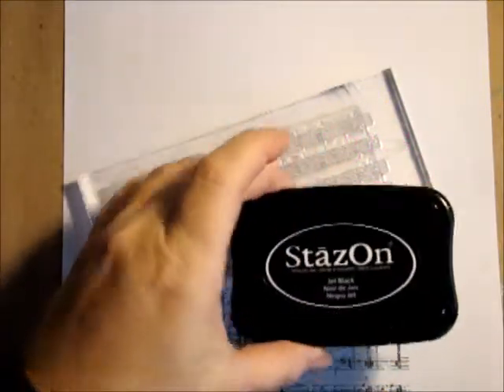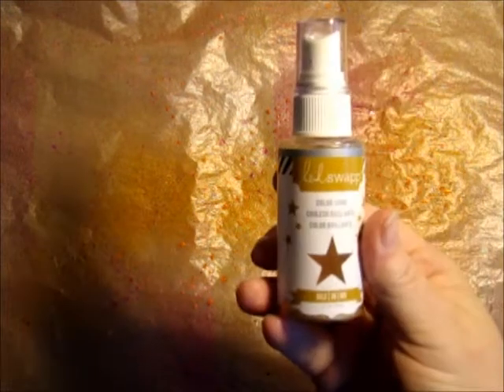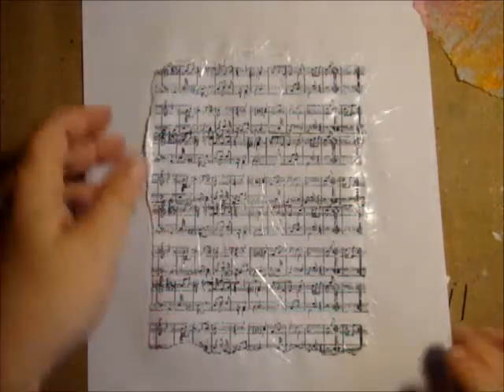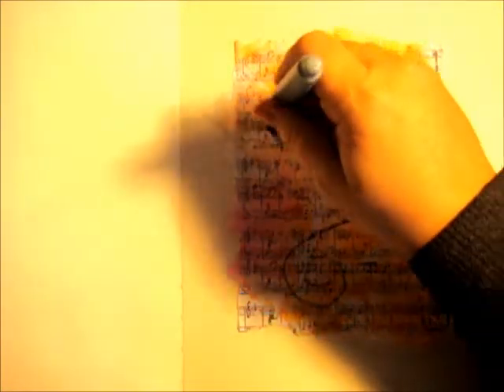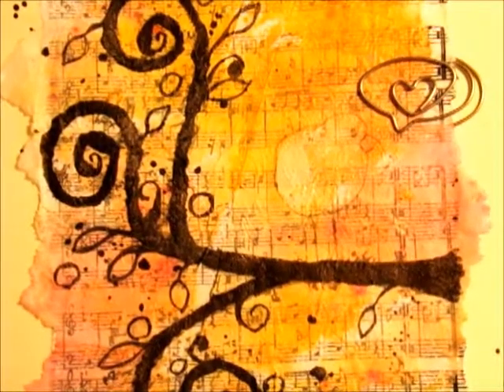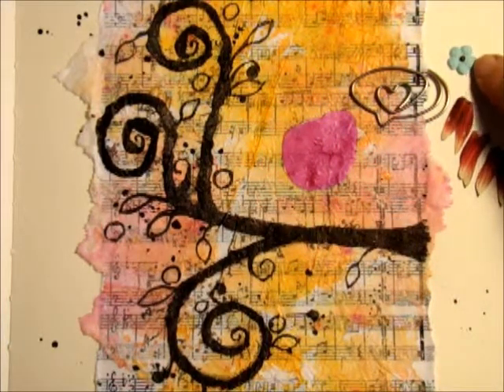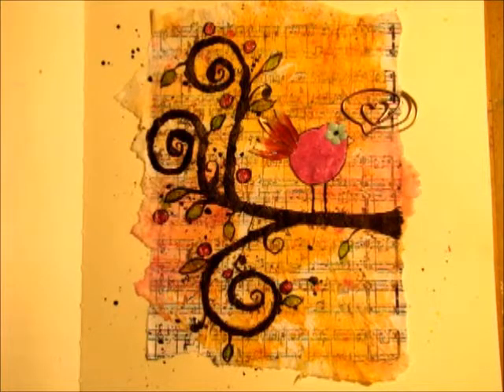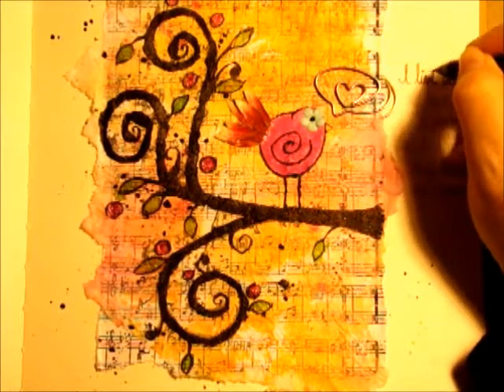Sundays with Sandee whimsical collage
stamping, collaging and doodling all make for a fun and whimsical journal page